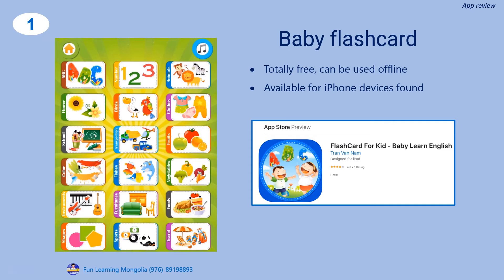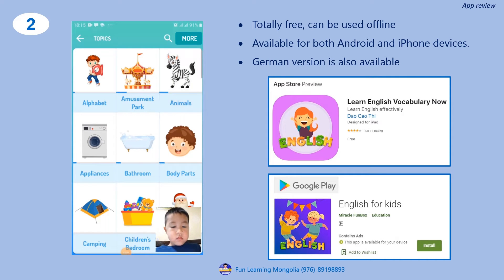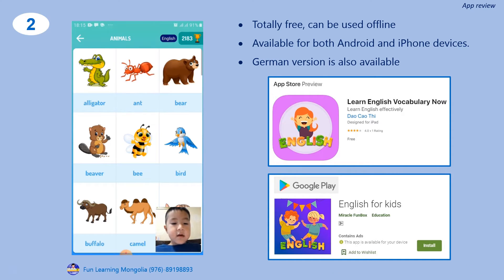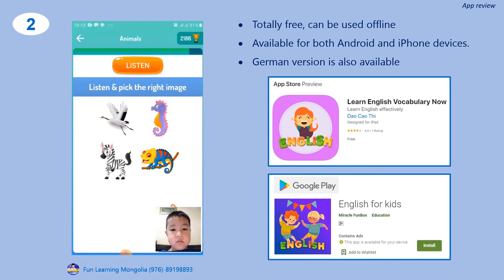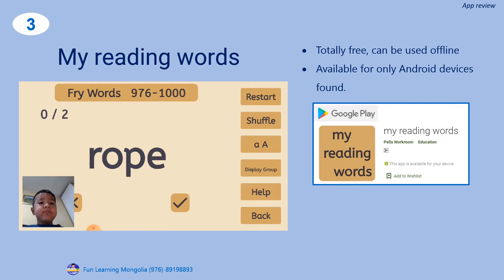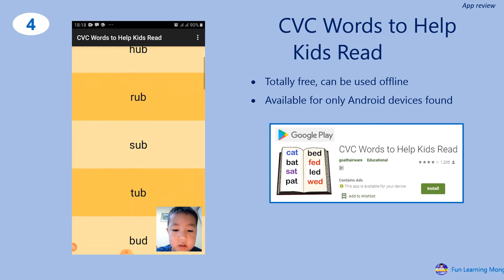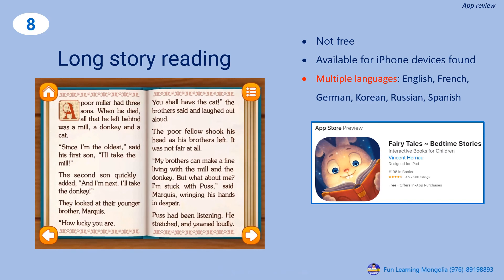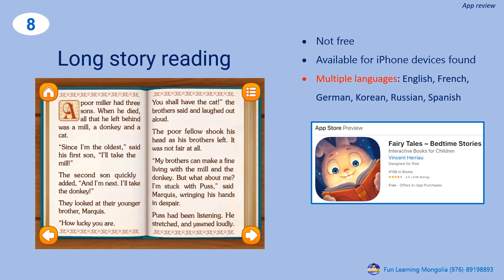Хүүхдийн англи хэлний үнэгүй апп-ууд/ Free English Learning apps for kids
Хүүгээ Англиар уншуулж сургахдаа ашиглаж байгаа ҮНЭГҮЙ апп-уудаа танилцуулья! Эдгээр апп-уудыг ИНТЕРНЭТГҮЙ/offline ашиглаж болно.

Хүүхдэдээ өдөрт 10-15хан минут зарцуулаад үзээрэй! Үр дүн нь ГАЙХАЛТАЙ байх болно.

Хүүхдээ битгий хүчлээрэй! Харин арга эвийг нь олоод /тоглох, буруу уншиж инээдийг нь хүргэх г.м/ хөгжилтэй байдлаар апп-уудыг ашиглаарай!! АМЖИЛТ ХҮСЬЕ!

Хэрэв хүү , бид 2-ын танилцуулга/app review таалагдсан бол ИЛҮҮ ОЛОН ХҮҮХДЭД ХҮРГЭХЭД тусалж SHARE хийгээрэй.

Апп-уудыг татаж авах линкүүд:

1. FlashCard For Kid - Baby Learn English

2. Learn English Vocabulary Now / English for kids

3. My reading words

4. CVC Words to Help Kids Read

5. Sight Words to Help Kids Read

6. Khan Academy Kids

7. Easy story reading series

8. Long story reading